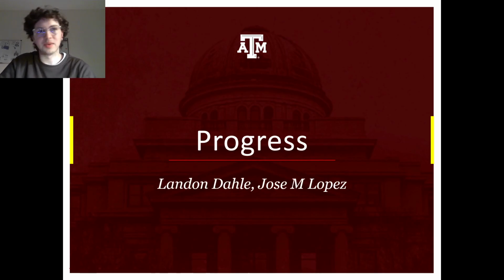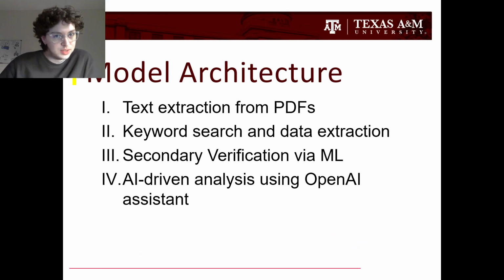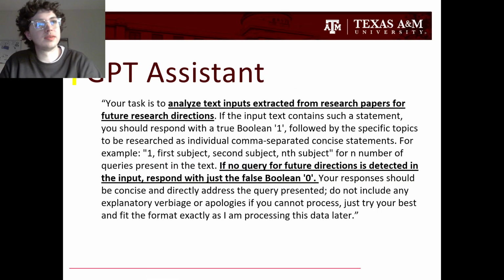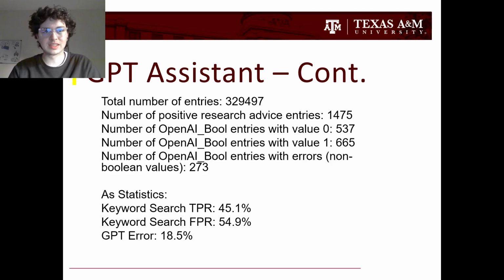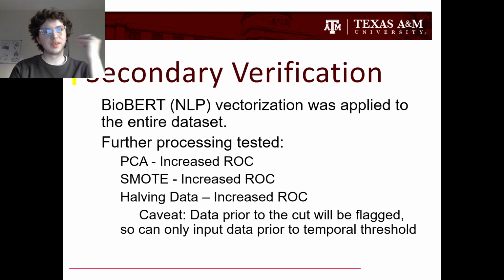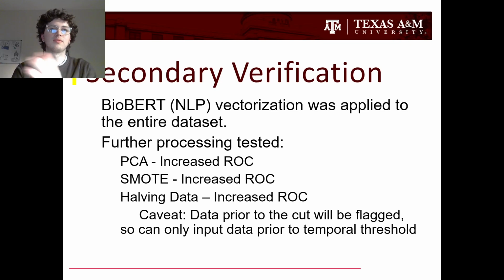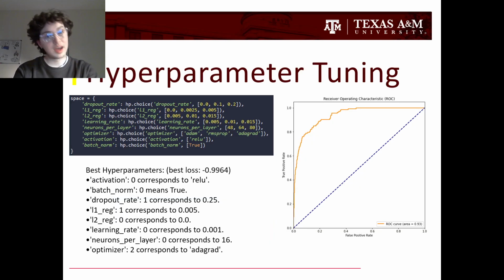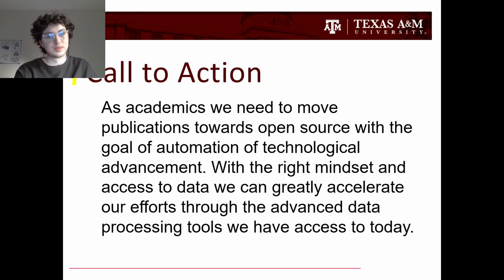Progress: Advancing Research Directions with AI-Enhanced Keyword-Searching Algorithms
In the rapidly evolving field of scientific research, identifying future directions is crucial for knowledge to “Progress.” As such, the Progress application presents a novel machine learning solution to tackling the mountain of information at our fingertips, leveraging keyword-searching algorithms and an integrated OpenAI assistant to streamline the process of literature review. This paper details the application’s inner workings, methodology, and proposed scalability, demonstrating its efficacy in enhancing research efficiency and academic exploration.